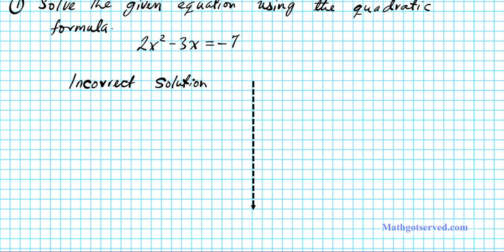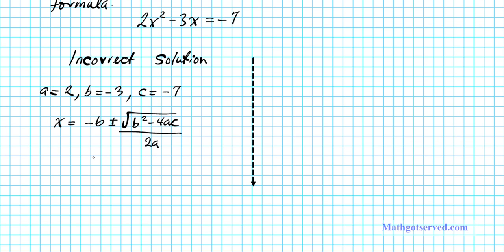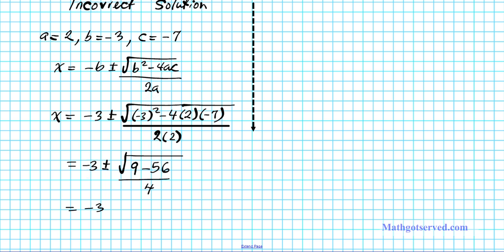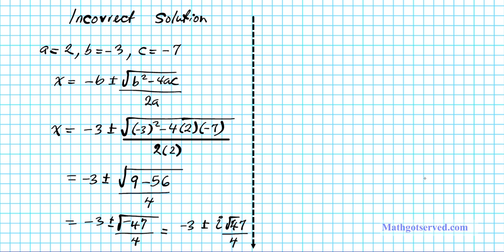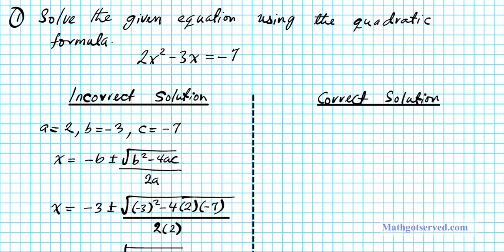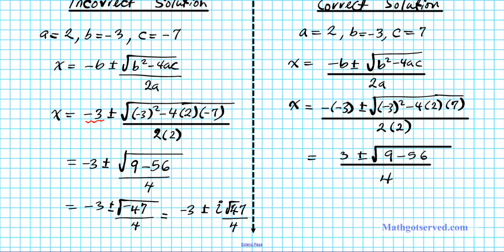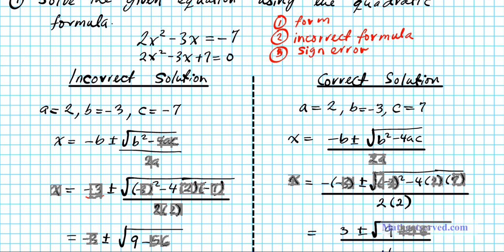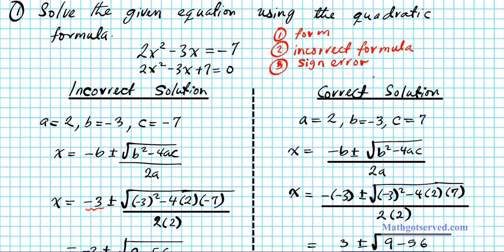common mistakes avoid using the quadratic formula